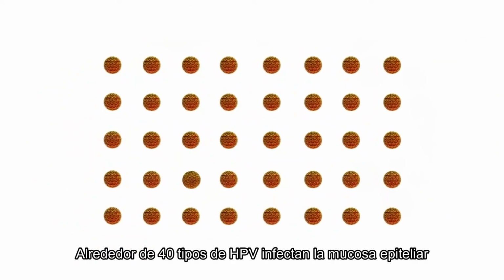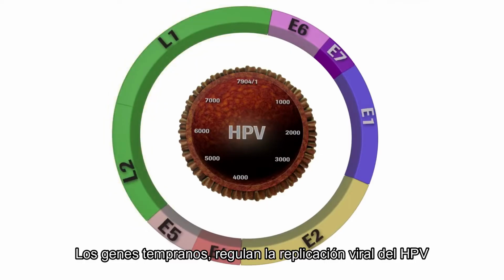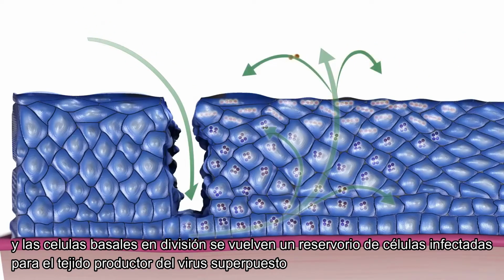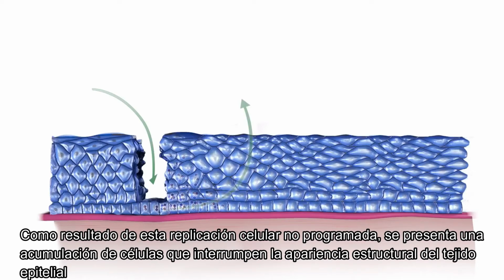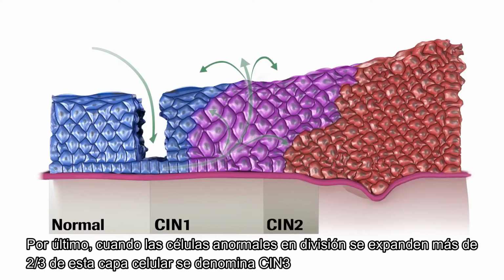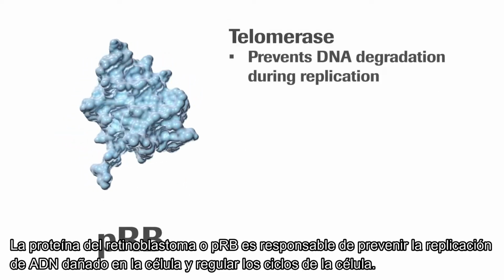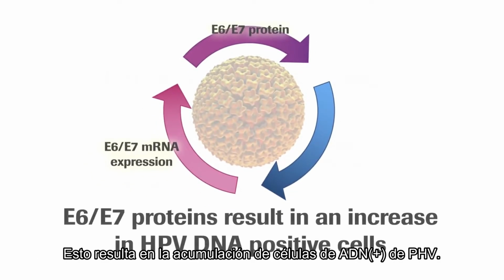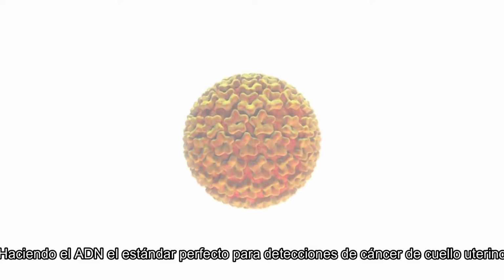Virus del Papiloma Humano (VPH / HPV) - Cáncer Cérvico Uterino - Descripción